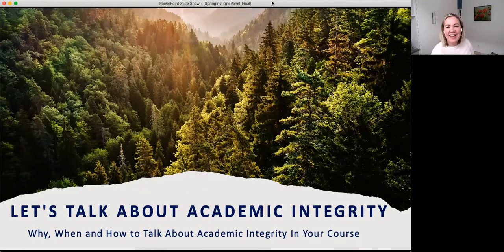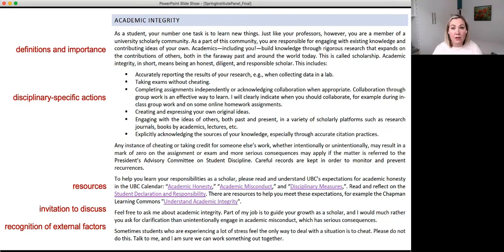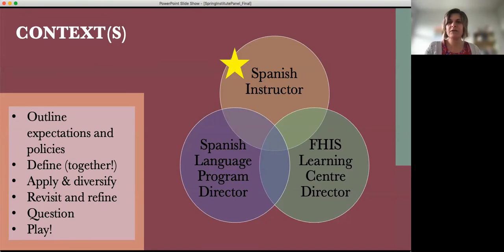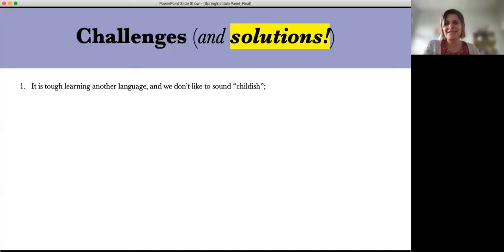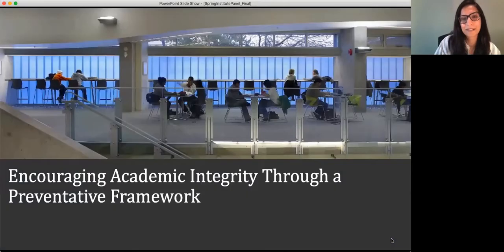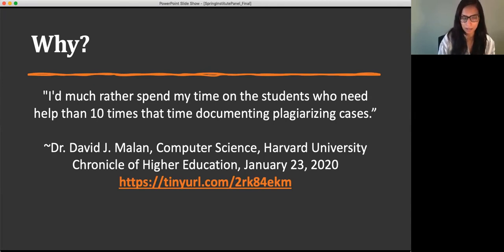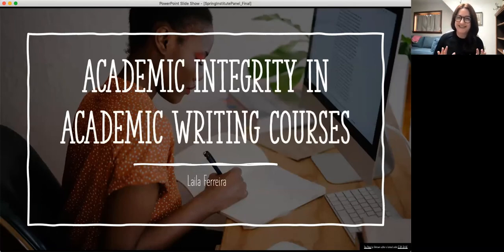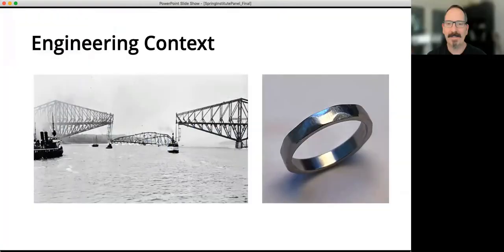Let's Talk About Academic Integrity: How, What, and When to Incorporate Academic Integrity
In this panel discussion, educators share how they bring academic integrity discussion into their classes. Panelists are from multiple disciplines and teach writing-focused and test-focused courses. Attendees learn about UBC’s resources for teaching academic integrity and supporting students, including the new